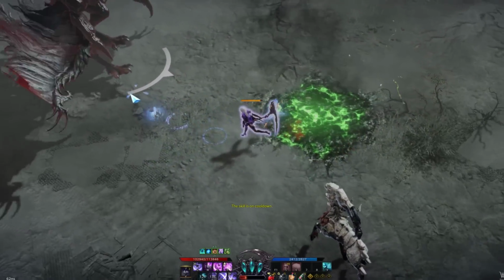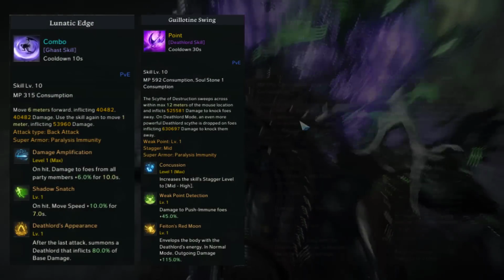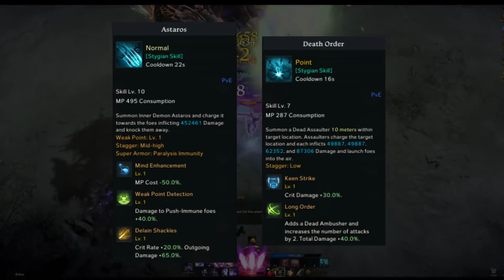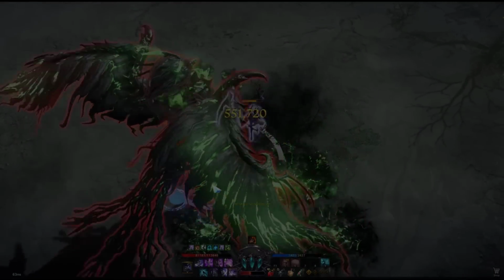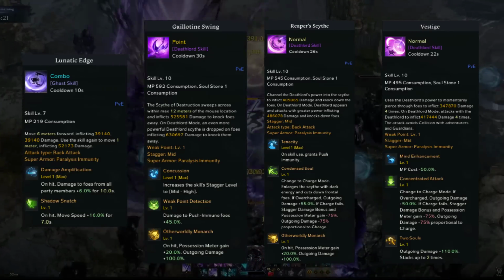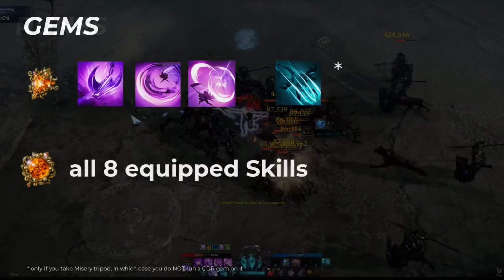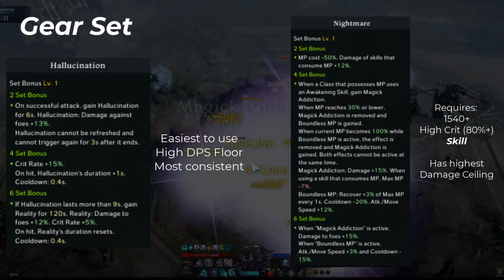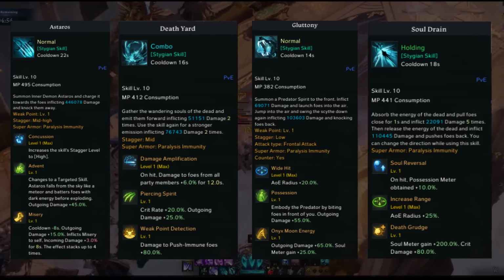THE ONLY SOUL EATER VIDEO YOU NEED! Best Builds for Night's Edge AND Full Moon Harvester! | Lost Ark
Let me know if there is anything I missed or if there are any videos you would like me to cover!